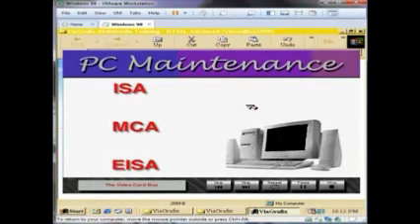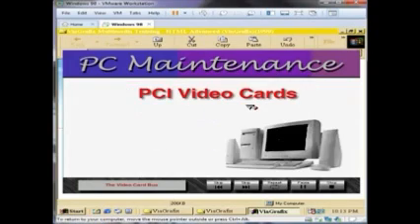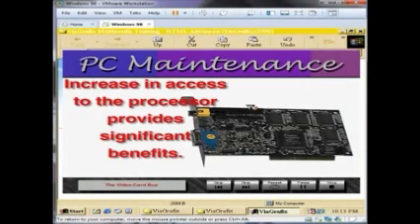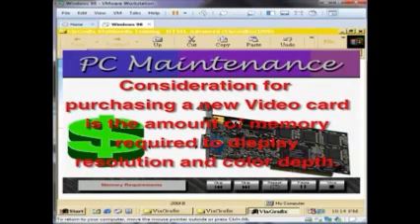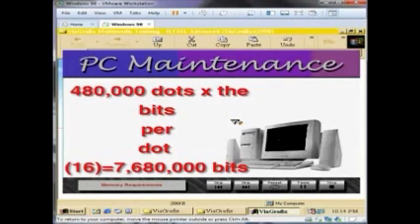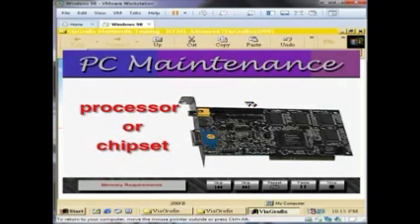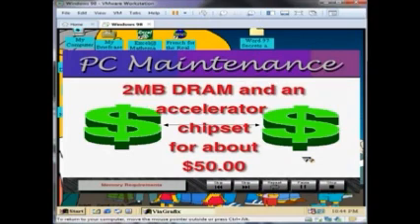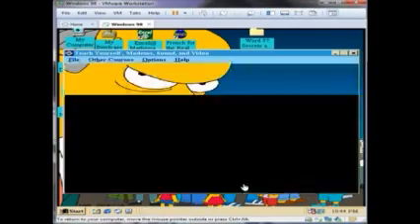Viagrafix: Teach Yourself PC Maintenance - Modems and Sound Cards Chapter 4, Section 3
Viagrafix: Teach Yourself PC Maintenance - Modems and Sound Cards
Chapter 4: Selecting A Video Card
Section 3: The Video Card Bus, Memory Requirements, and Installing A Video Card

Sorry about the sudden tutorial getting cut out, the program ended abruptly and it kind of failed on me. I will have to move directly onto the quiz next week. Sorry I can't get the other part of that third section.